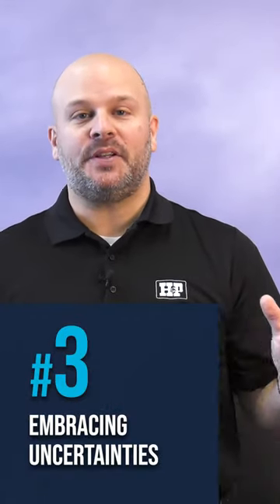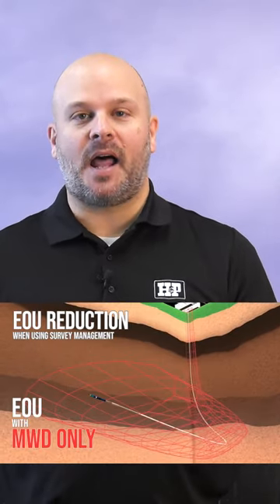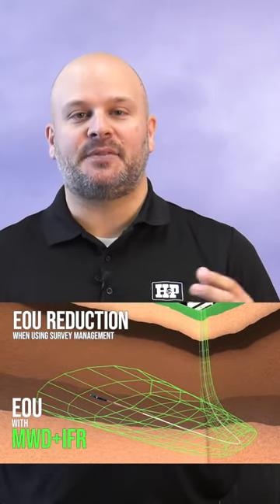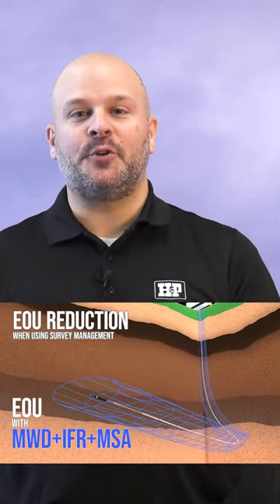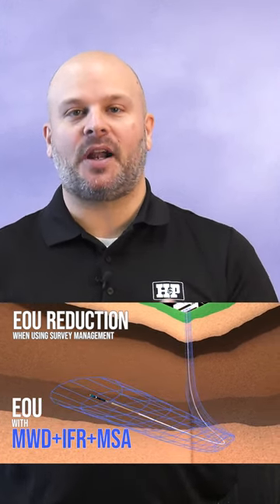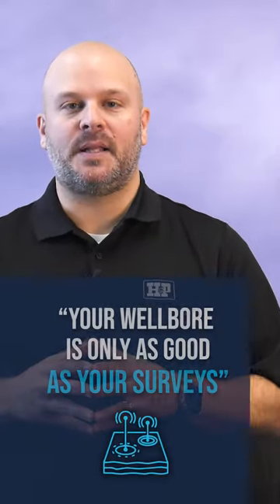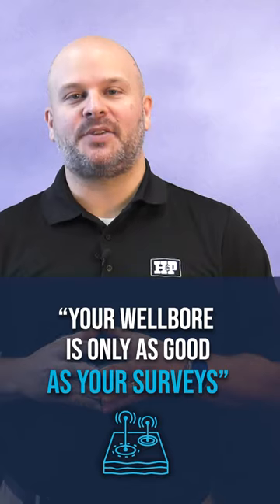Tips for MWD Hands | Drilling Companies H&P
I was an MWD Hand for 3 years and there are some crucial things I know NOW that I wish I knew then.

#1 Tool Troubleshooting Know-How: Understanding how the MWD tool operates is key. Lack of training on detecting signs of tool failure can and will lead to operational challenges. Let Survey Management help with that.

#2 Wellbore Impact Awareness: Mistakes in surveys can have a costly impact on the wellbore. Survey Management provides early detection which can save both time and money for operators.

#3 Embracing Uncertainty (EOU): Survey uncertainty is a reality. Acknowledging and navigating through uncertainties is vital for effective decision-making in the field.  This has crucial implications for Anti-Collision and hard-lines for leases.

#4 Six Axis Data Importance: The backbone of a survey lies in its data. Understanding the significance of Six Axis or Raw Data is crucial for reliable surveys.

#5 Caution with Short Collar Correction: Short Collar Correct can be risky. Turning off one sensor without accounting for errors in the others can negatively impact the wellbore. Understanding its workings is essential.

Remember your wellbore is only as good as your surveys. The better the data the better the well. for more information on Survey Management